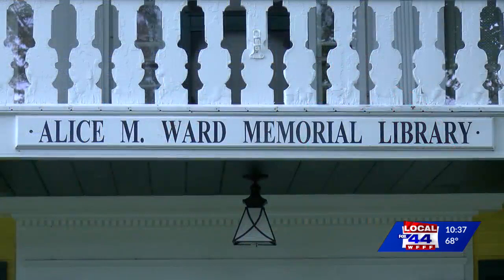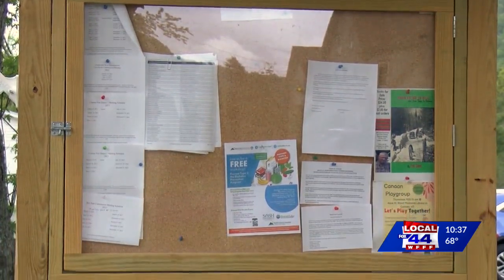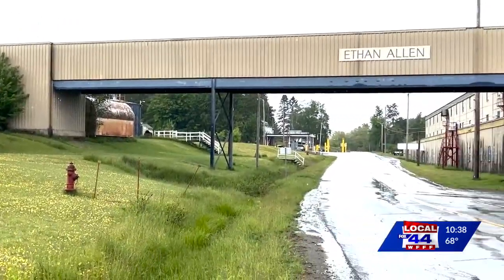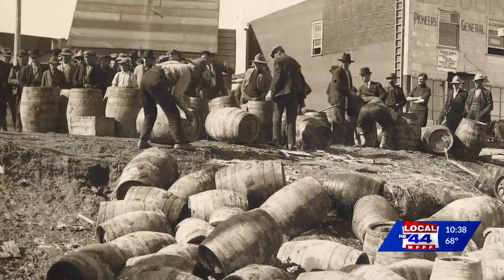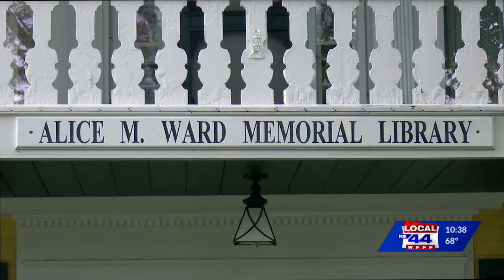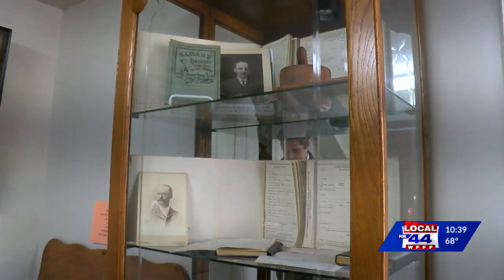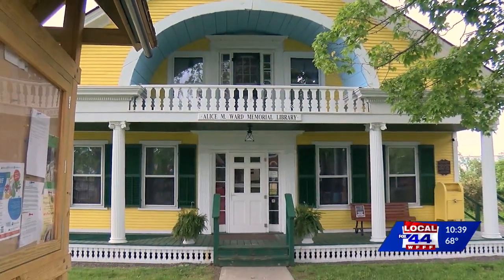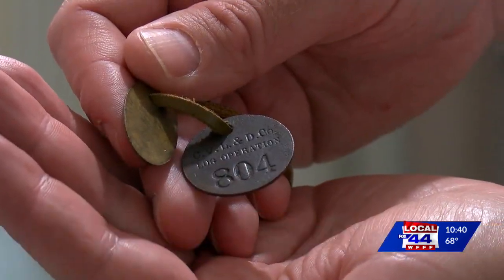This Place in History: The Ward Memorial Library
It was built in 1846 and was rumored to be a way station on the Underground Railroad.